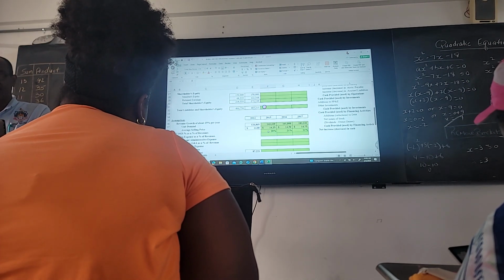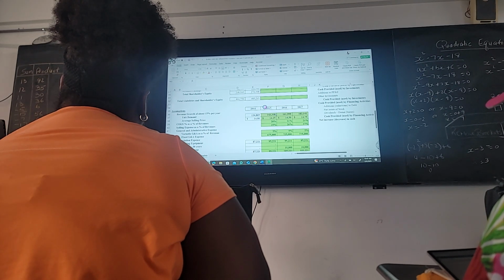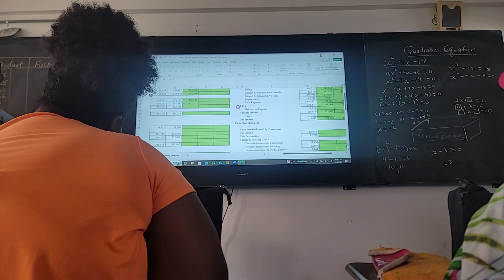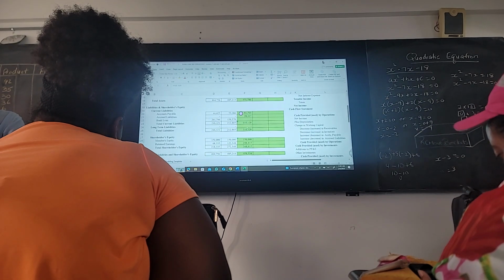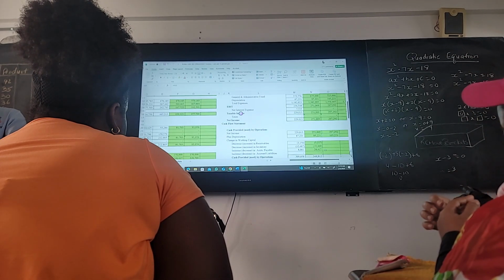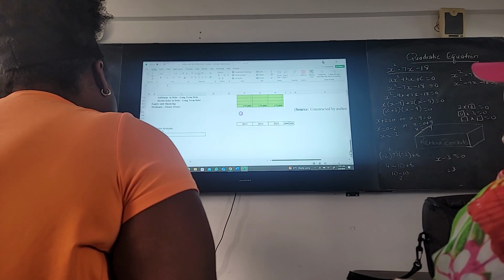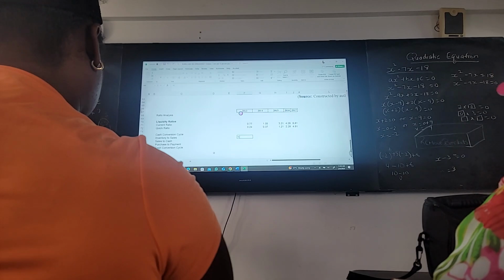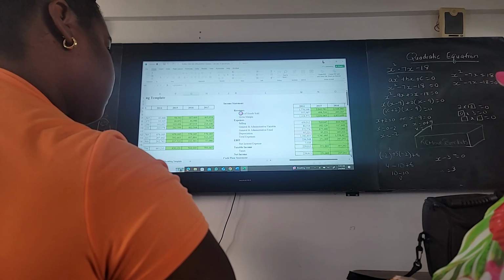MGMT3048 Week 3 lecture part 1